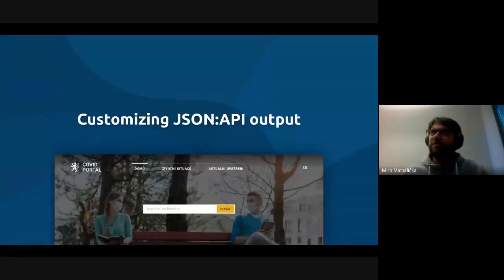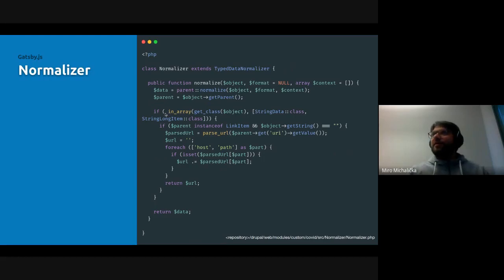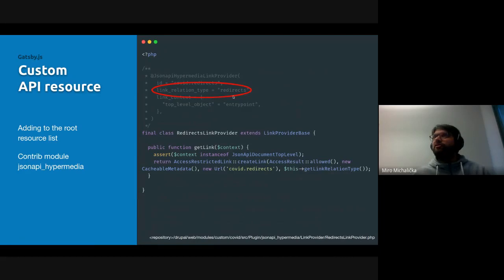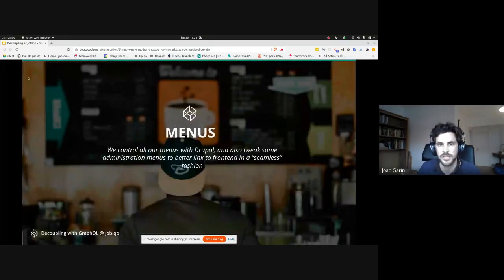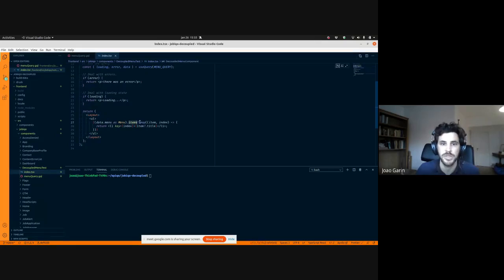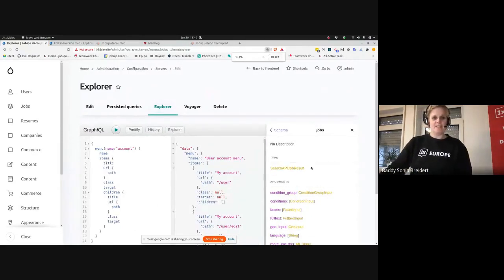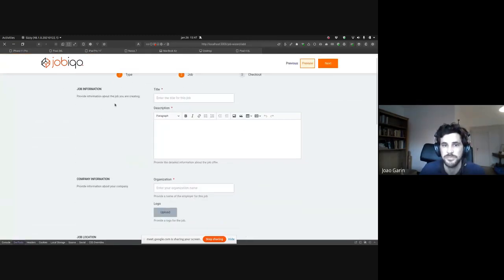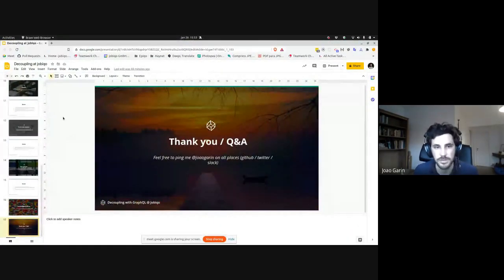Lightning talks: Customizing JSON:API and GraphQL at Jobiqo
Miro Michalicka showed different ways how to customize default JSON:API output and make the frontend developers happy.

Joao Garin explained some of the topics they are working on at Jobiqo and in specific with GraphQL version 4. Topics covered how they do menus, authentication, search api, forms and file uploads.